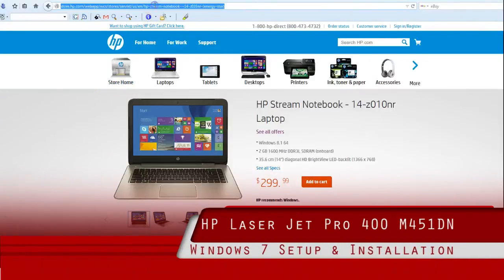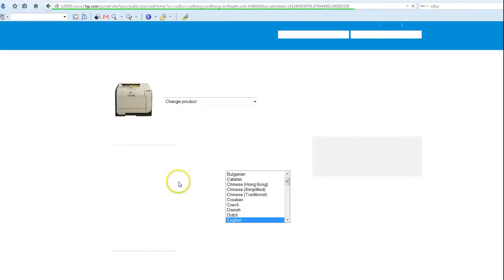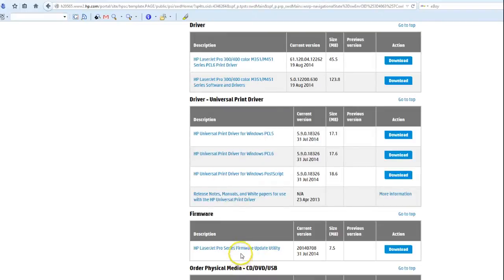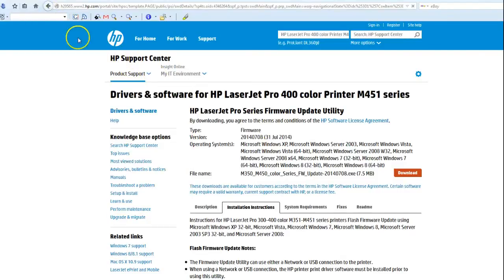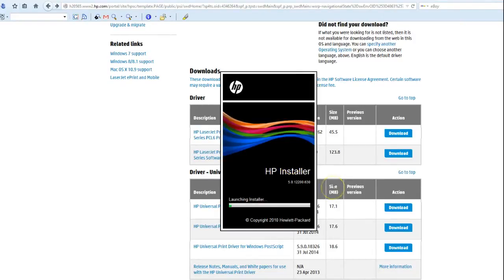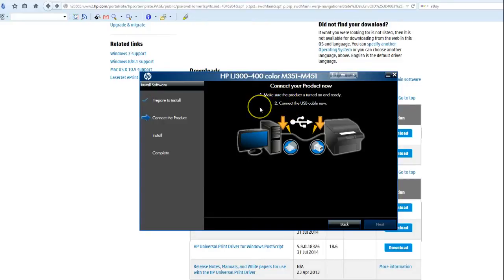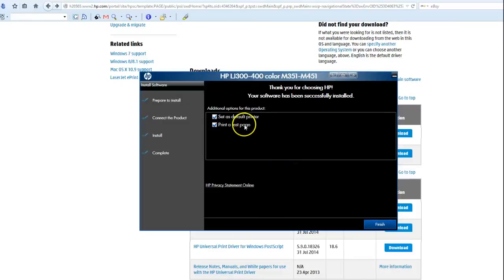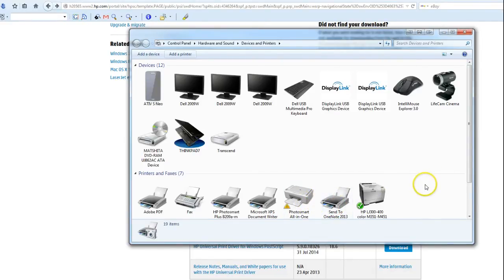HP Pro 400 M451dn Software Installation (Windows 7)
Installing the drivers for the HP Pro 400 M451dn Color Laser Printer on Windows 7